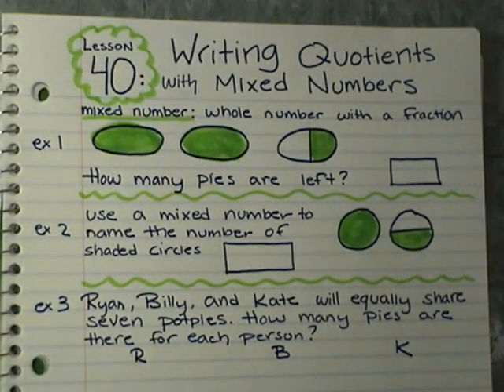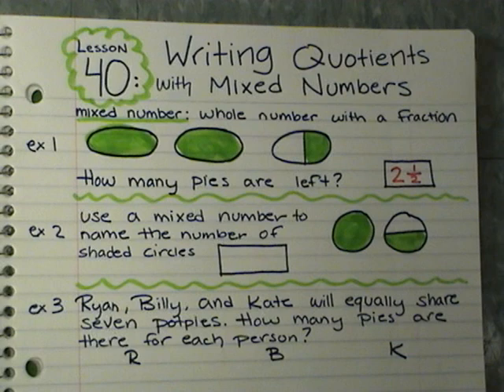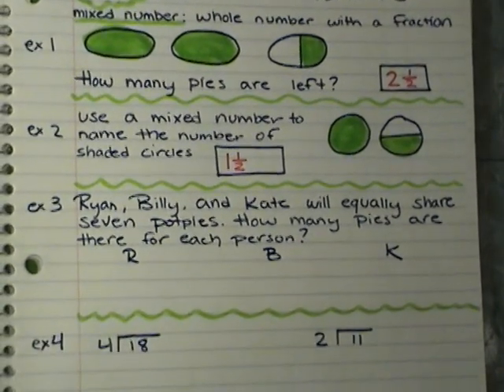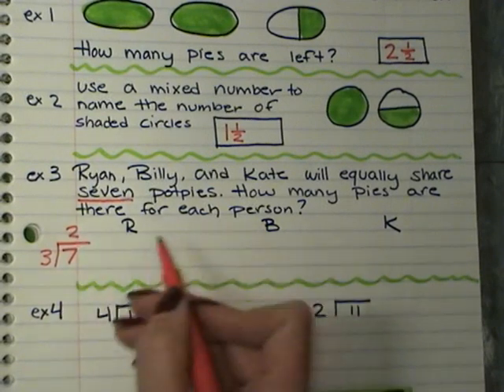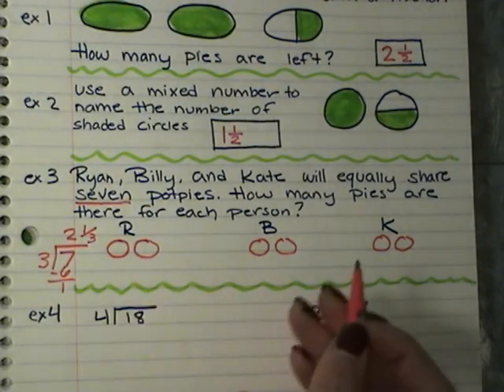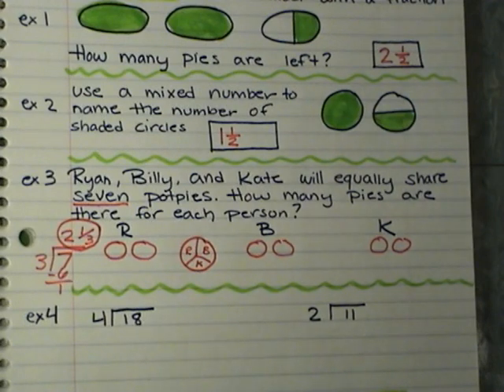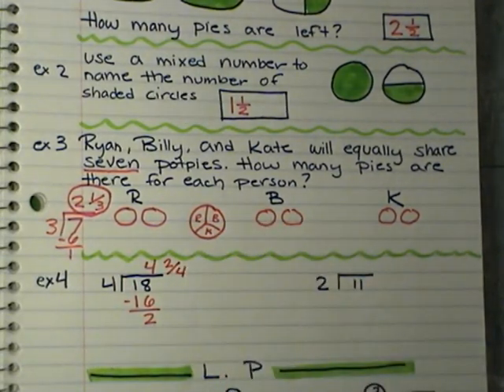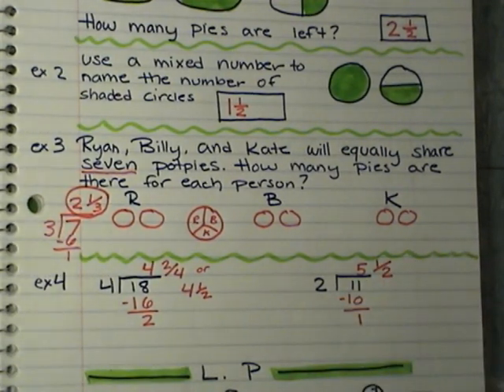Math 40: Writing Quotients with Mixed Numbers